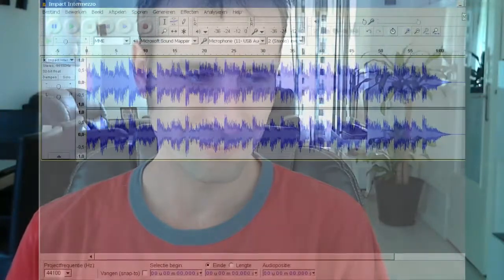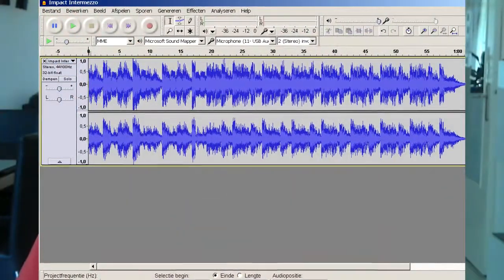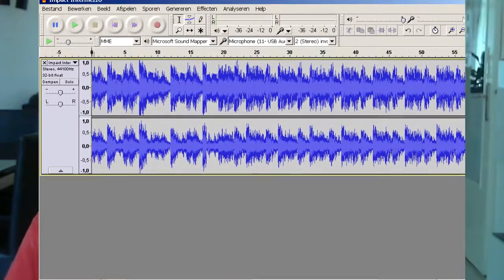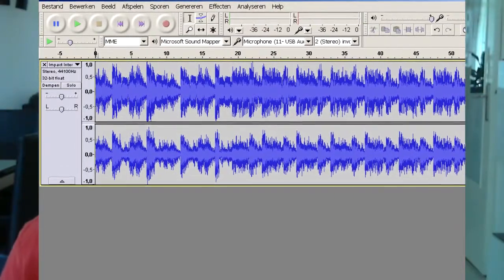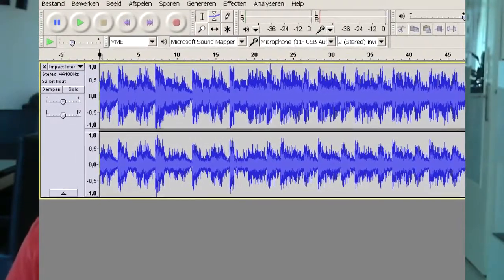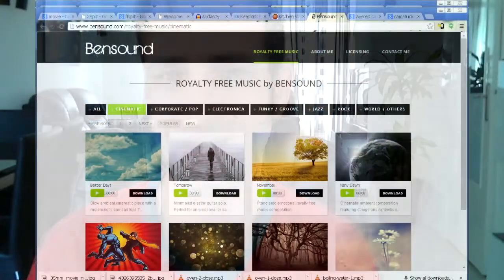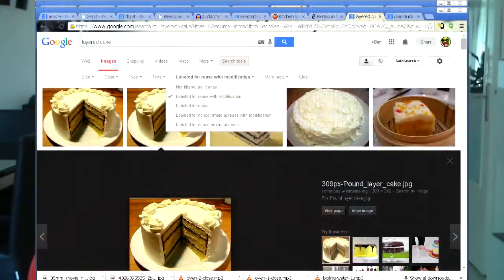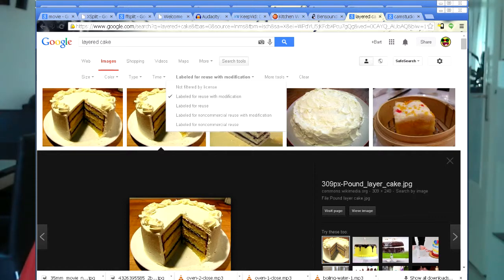[Video Editing] Introductory Talk - Exposing the Toolbox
tl;dw

links in no particular order
- audacity  (sound editor)